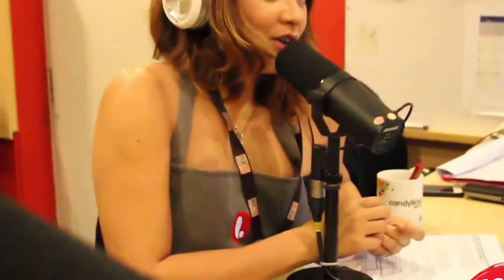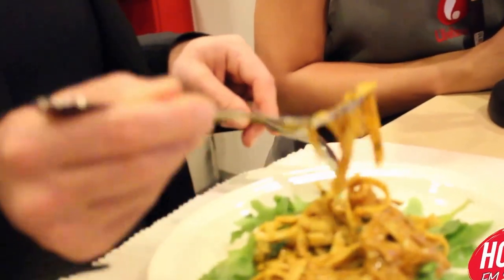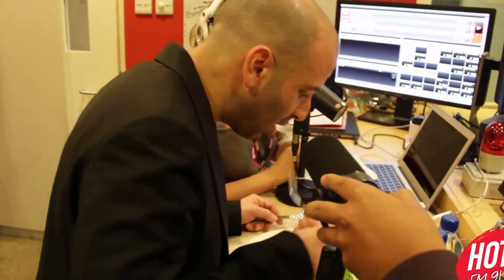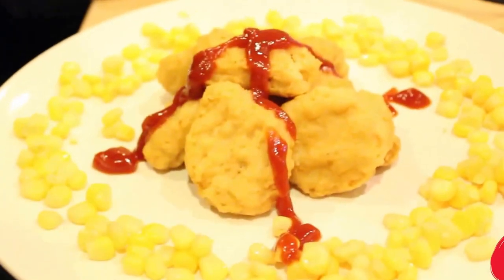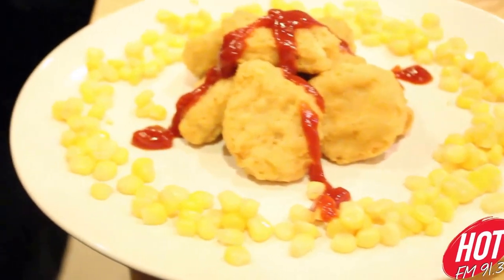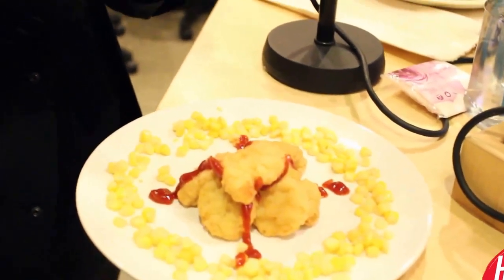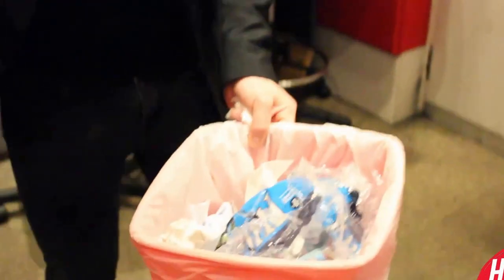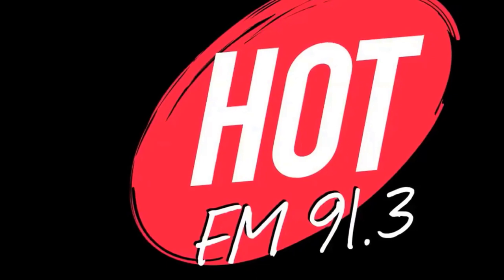Shan & Cheryl Cook Off with Master Chef George Calombaris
George Calombaris from MasterChef Australia came down to the studio today to judge The Cook Off Challenge between Shan & Cheryl! We all know both of them can't cook. so who will be worst?

Follow George on instagram @gcalombaris

Follow Shan and Cheryl on Tweeter and Instagram
@Shanwee913 and @Cherylmiles913 @ShaunT913

MasterChef Australia S6
Weeknights 7pm & 11pm (SIN/HK)
Lifetime (StarHub TV Ch 514)